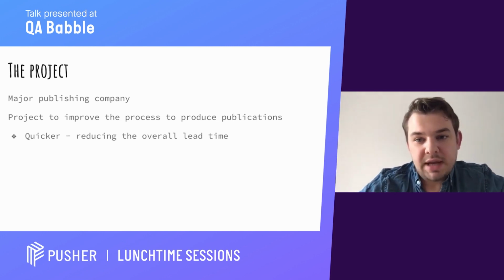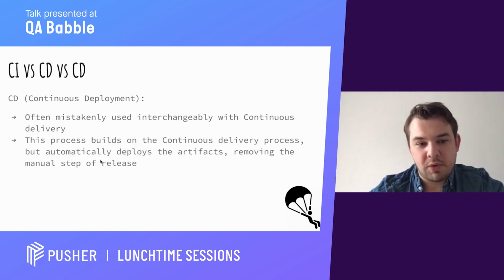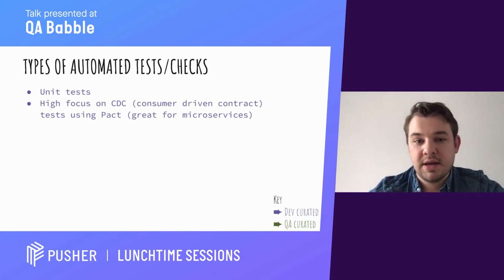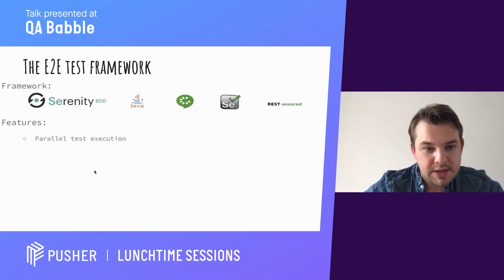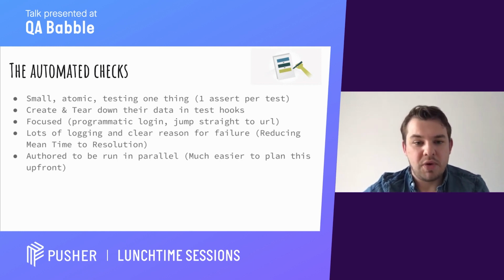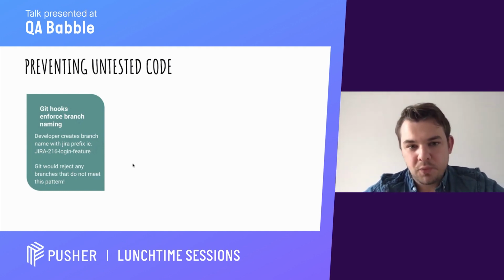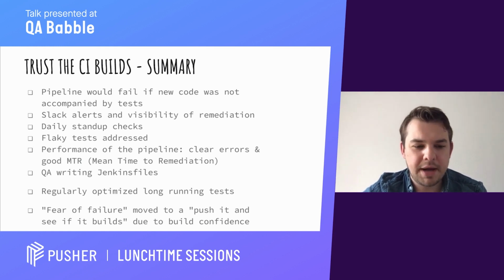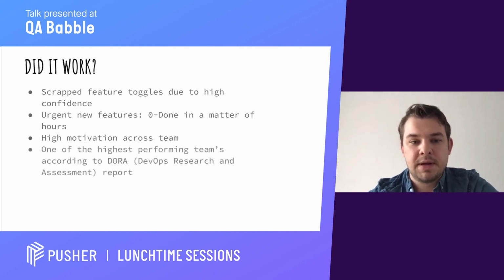Testing Without the Safety Net - CI/CD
Lots of people have heard of CI/CD, it almost seems to be the new normal. In reality though, few have taken steps onto this hallowed ground. In this talk I'll talk you through some of the steps we took and processes we implemented to ensure quality when you're testing without the safety net!

Presenter: Tom McCrawley
Event: QA Babble - June 2020